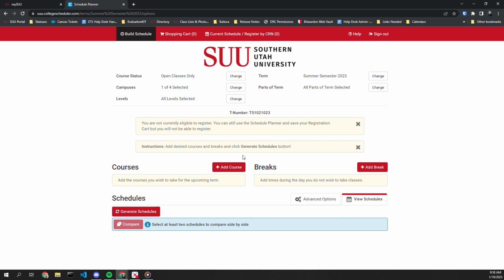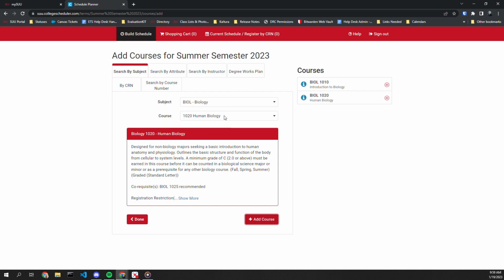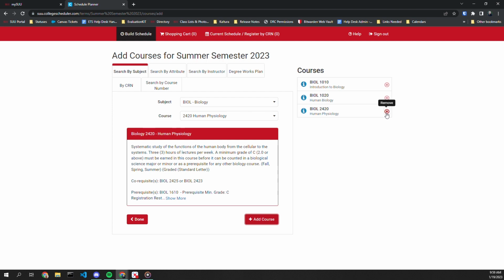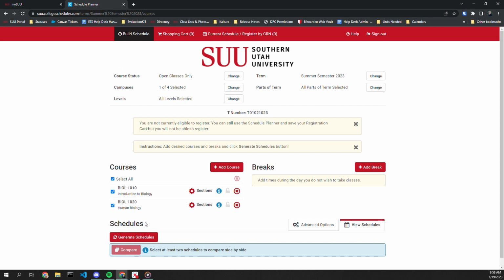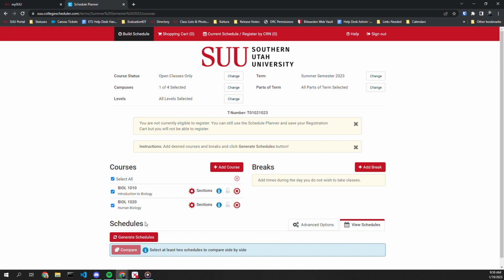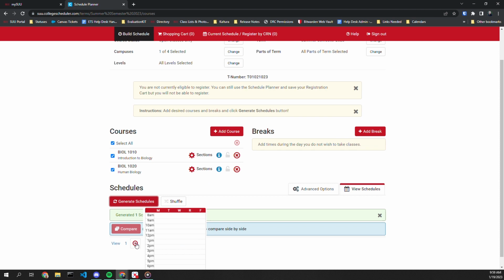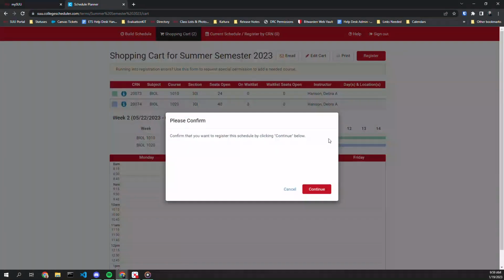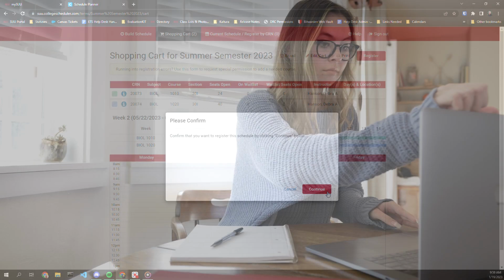SUU Online Tutorial: How to Register for Classes -- Online Campus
Learn how to register for online classes with SUU Online's Registration Builder.